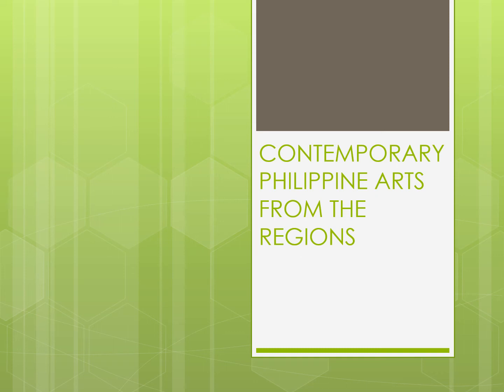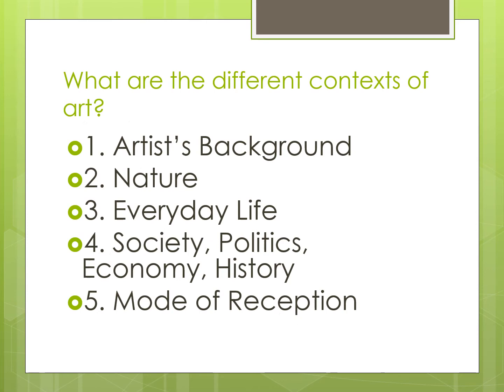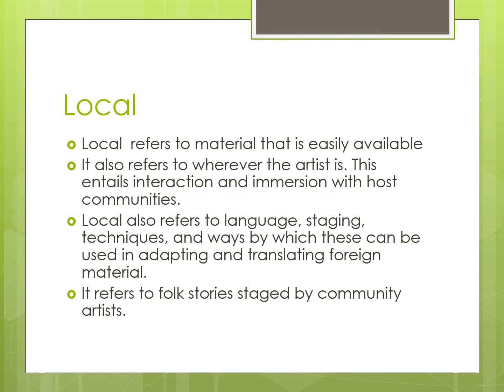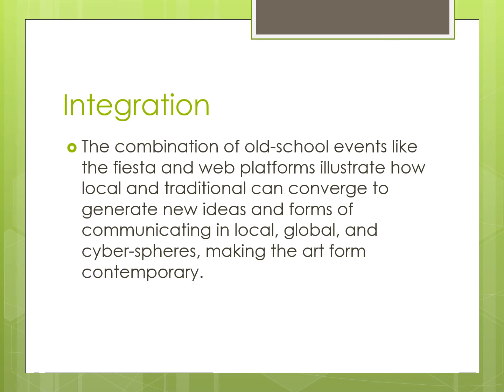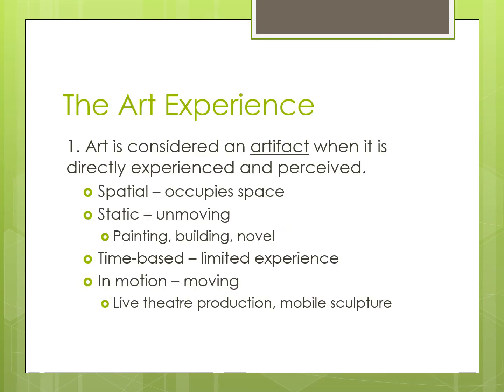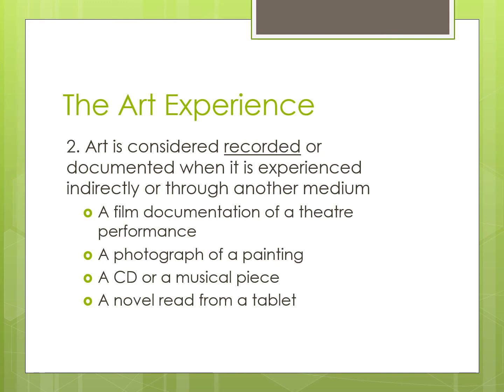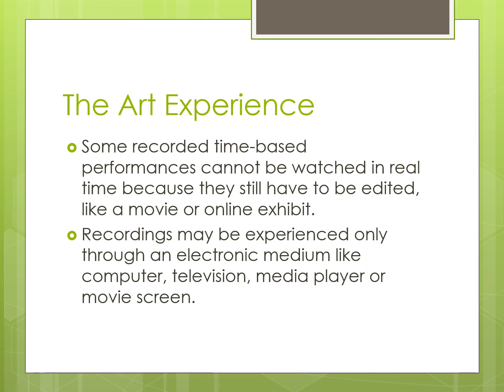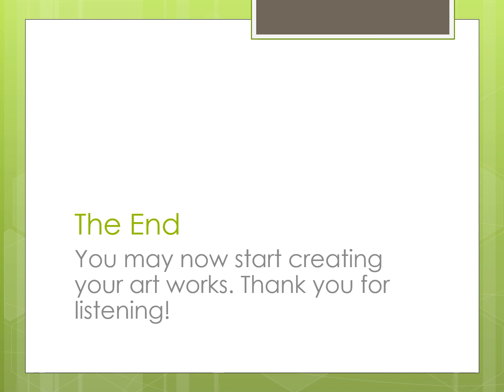Contexts of Art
Contemporary Philippine Arts from the Regions Part 14